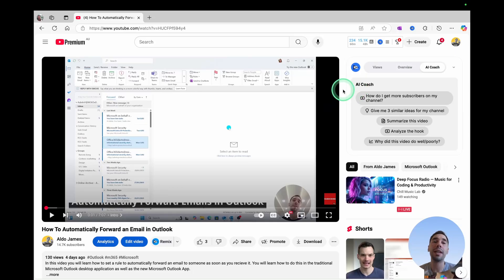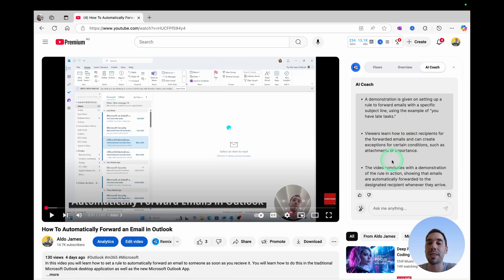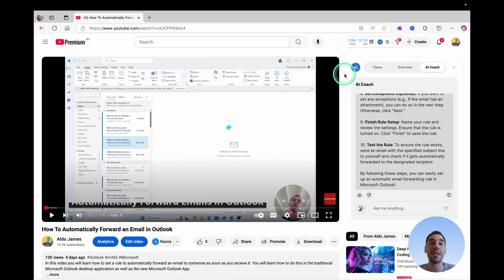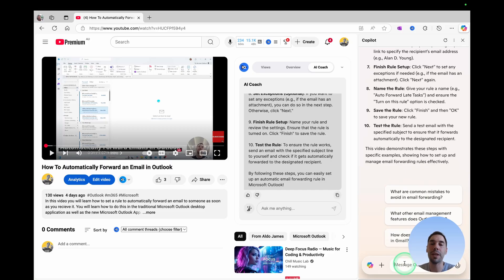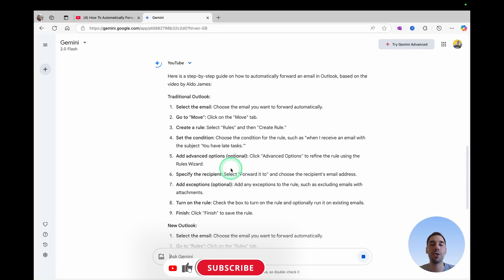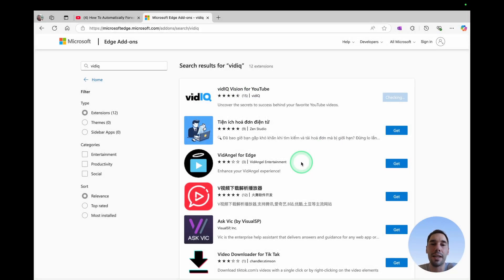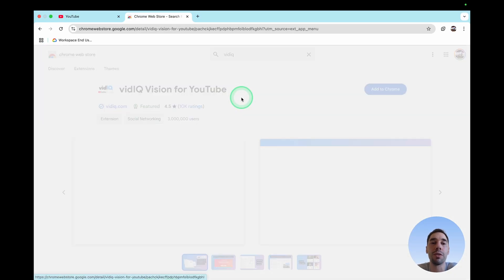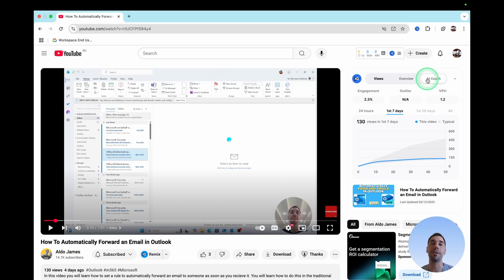How To Summarize YouTube Videos with AI (FREE)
In this video you will learn how to summarize youtube videos using AI for free. We will go through three different methods using VidIQ, Microsoft Copilt and Google Gemini to summarise YouTube videos with AI as well as ask more questions about the videos.

Timestamps:
0:00 Intro
0:08 Method 1 VidIQ
1:34 Method 2 Copilot in Microsoft Edge
2:28 Method 3 Google Gemini
3:26 How To Install VidIQ on Edge
4:22 How To Install VidIQ on Chrome